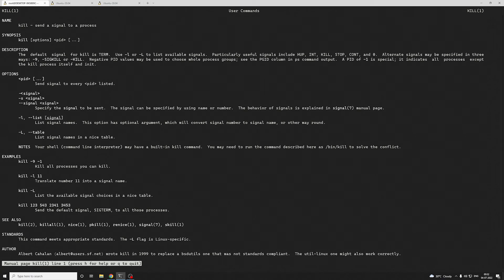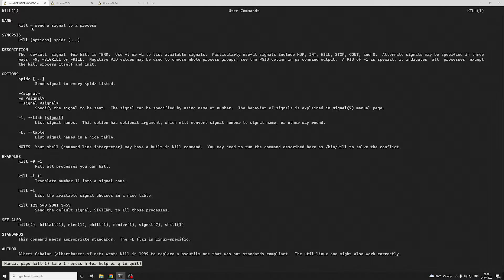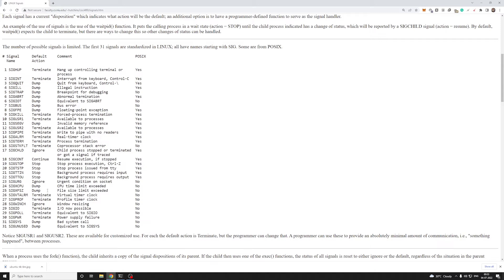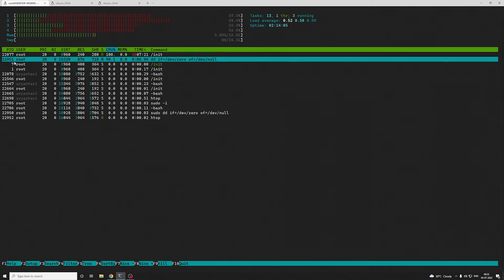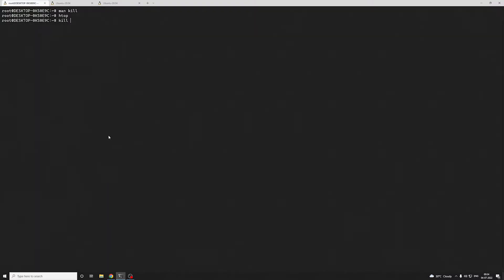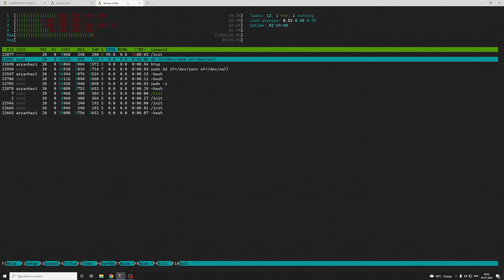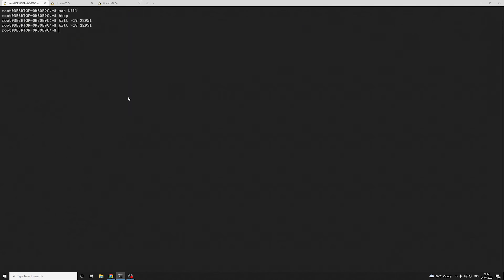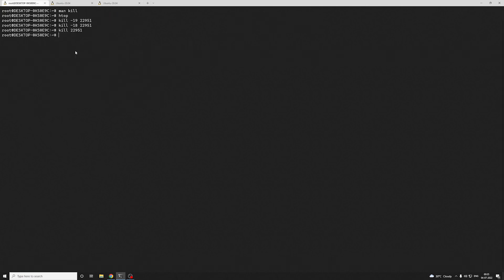Linux Signals and Kill command explained in 3 mins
In this video, I tried to explain a little bit about Linux Signals and kill command in under 3 mins.